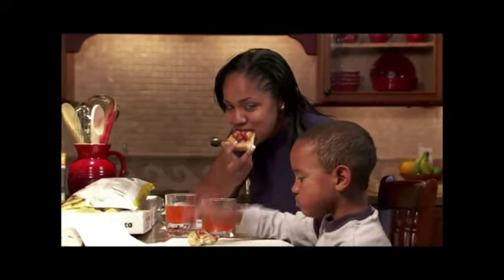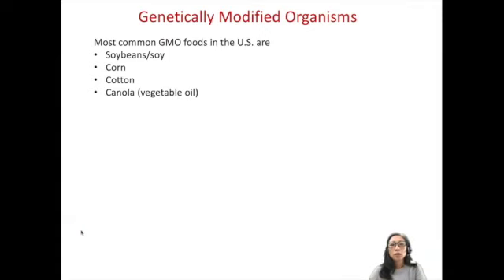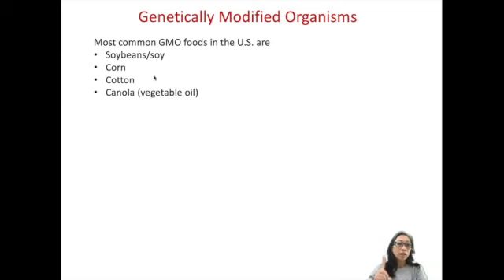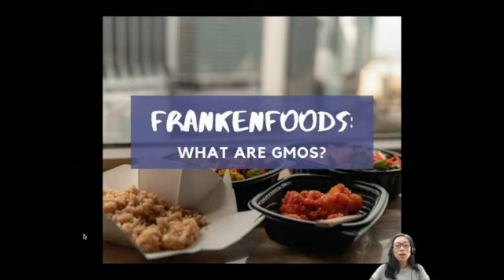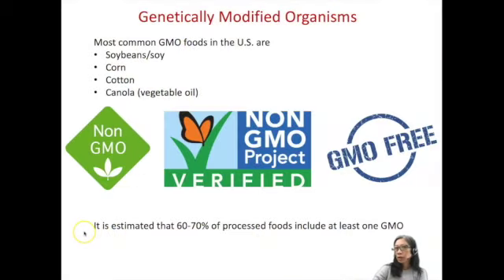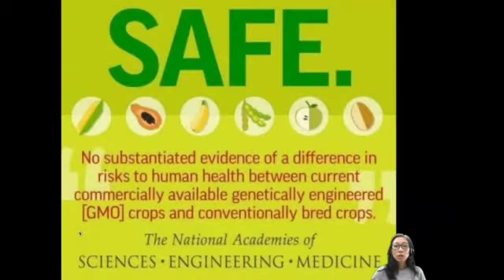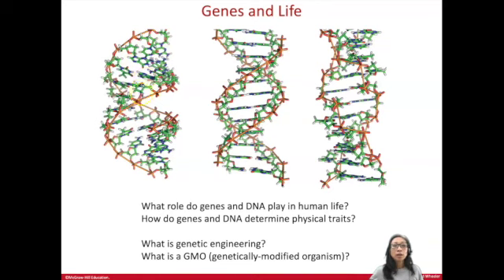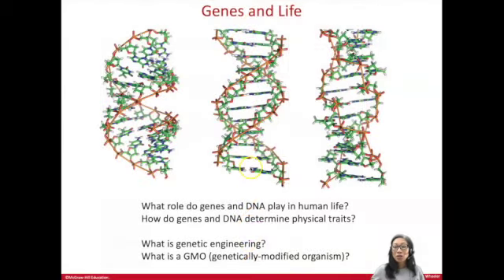Genetics and Heredity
13.1 Lecture
Chapter 13 opening video
Genetics and DNA
Heredity and heritable traits
GMOs = genetically-modified organisms
Frankenfoods